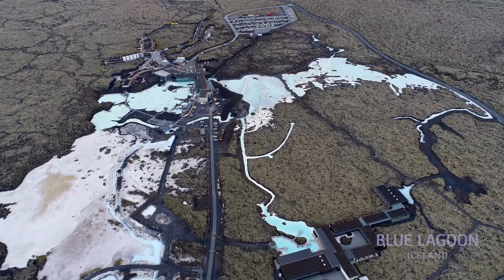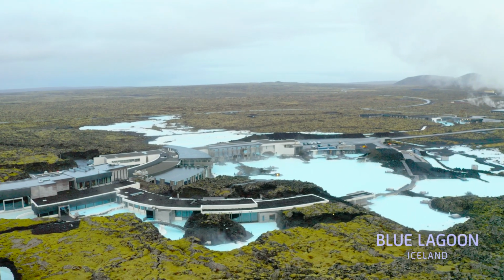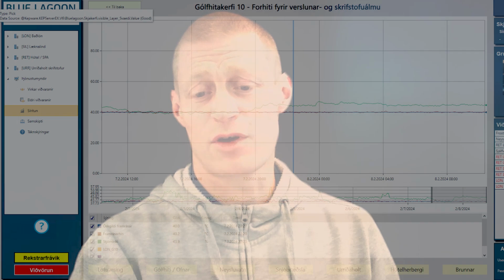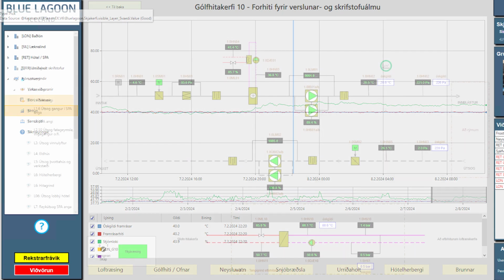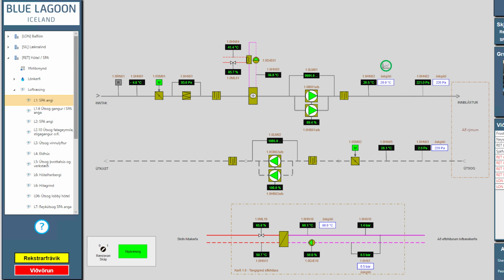Blue Lagoon Iceland’s Journey to ICONICS GENESIS64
In this interview, system integrator Kristján Haukur Flosason with Iðnaðartækni explains how Blue Lagoon Iceland uses ICONICS software, describes their experience and the benefits of upgrading to GENESIS64, and provides a strong argument for why customers should consider upgrading.